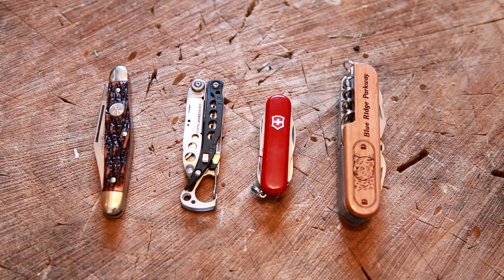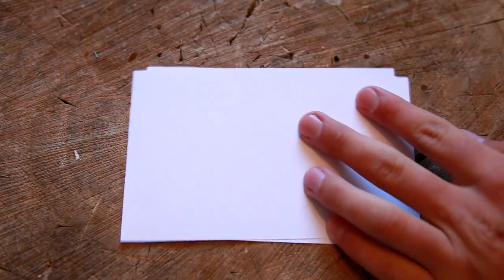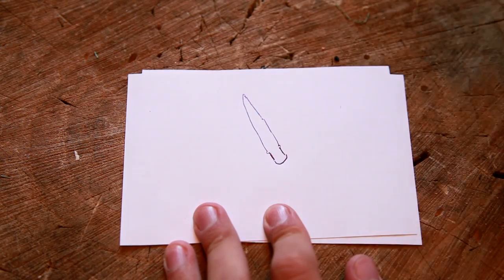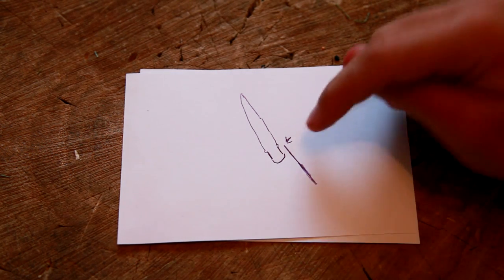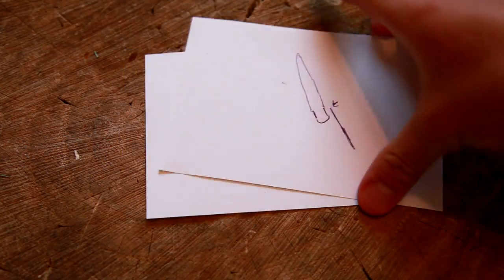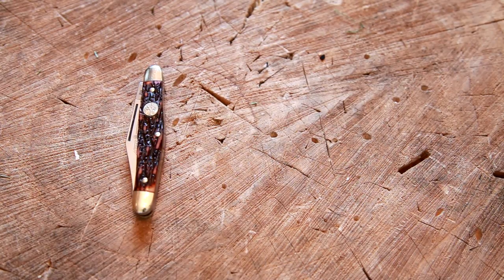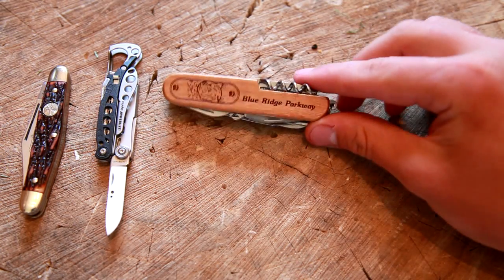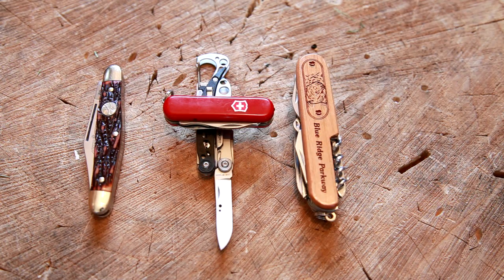How Slip Joints Work: Beginner Knife Knowledge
As always I hope you guys have enjoyed this video, it was fun to make. Though slipjoints seem to be an odd choice for a EDC, I still like the little things, and thought this could be a cool video, especially for those who may never have made the connection that Swiss Army Knives and Multitools use this system as well.